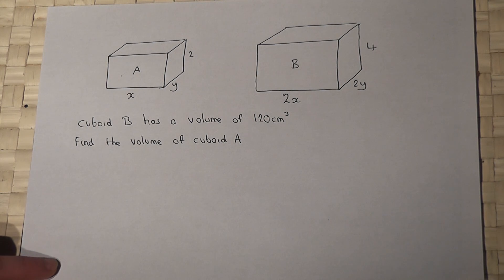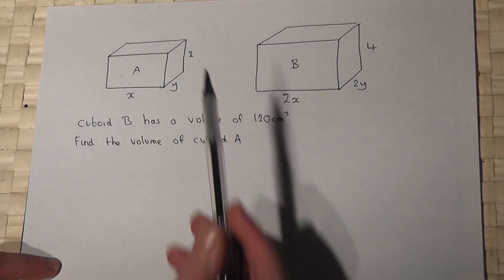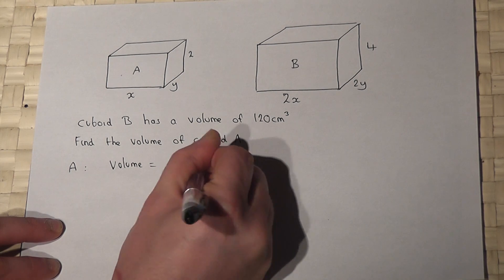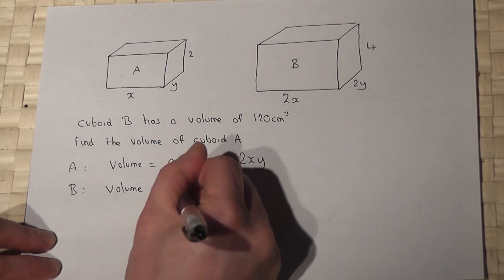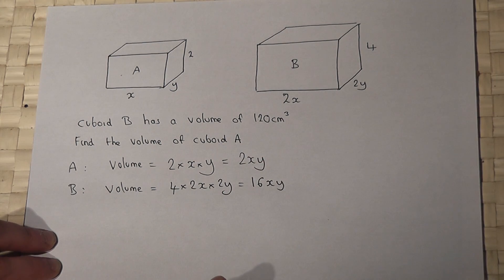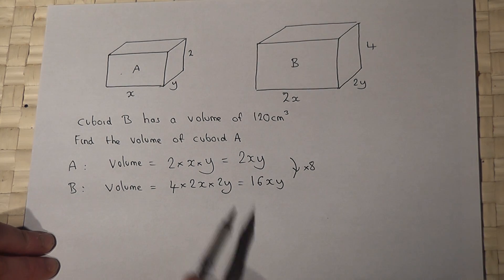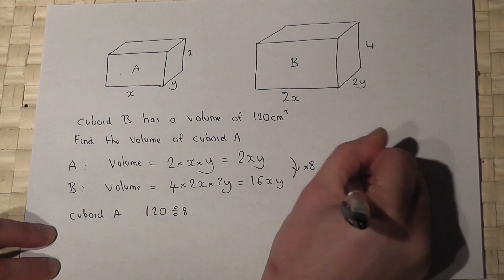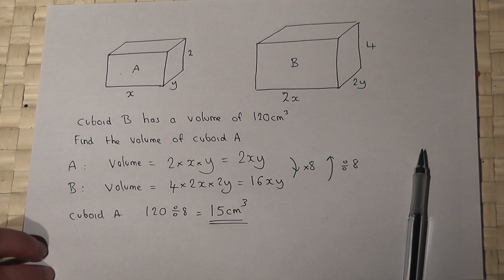Volumes of cuboids and algebra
GCSE Maths revision practice paper 4 non-calculator